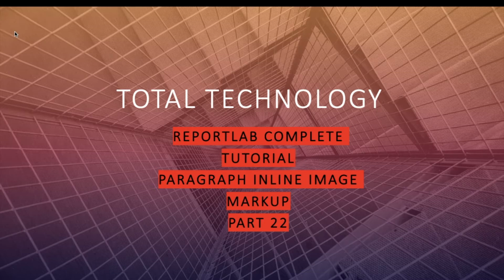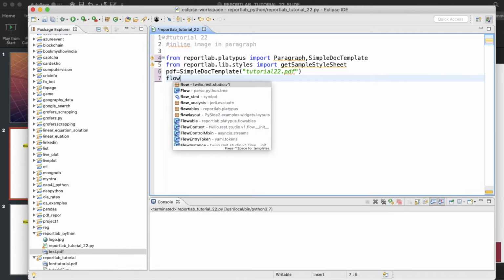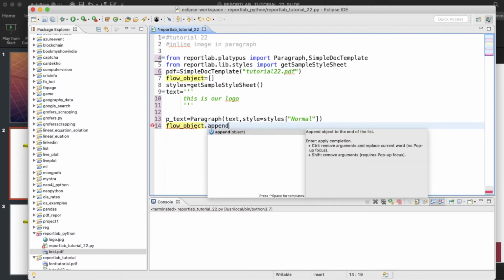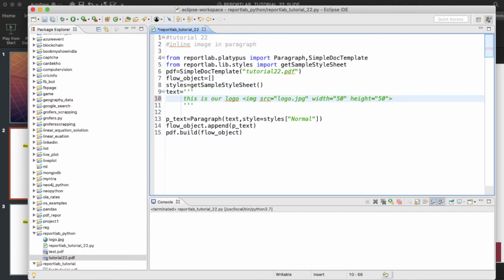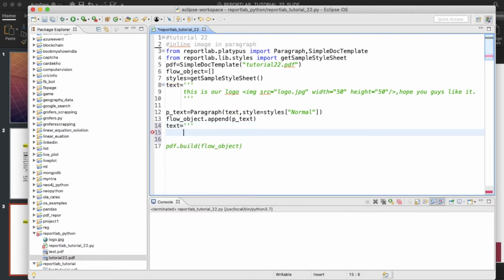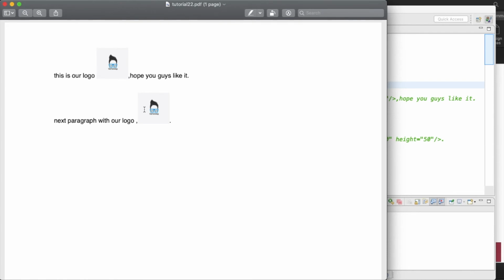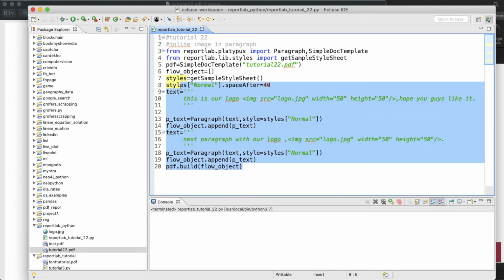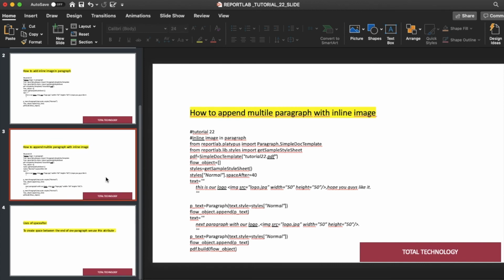REPORTLAB|REPORTLAB PYTHON TUTORIAL|How To Embed Image in Reportlab Paragraph|PART:22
reportlab,
REPORTLAB PYTHON,
REPORTLAB PDF,
REPORTLAB EXAMPLES,
REPORTLAB TEXTOBJECT,
pdf image
pdf drawimage
REPORTLAB PLATYPUS
REPORTLAB FLOWABLES
REPORTLAB DOCTMPLATE
REPORTLAB PARAGRAPH FLOWABLES
REPORTLAB PARAGAPH